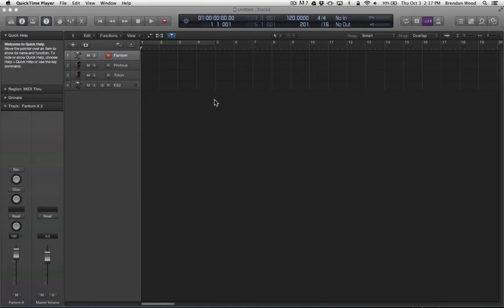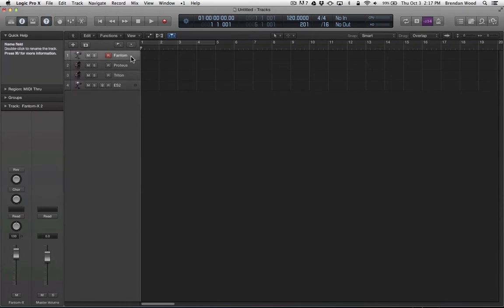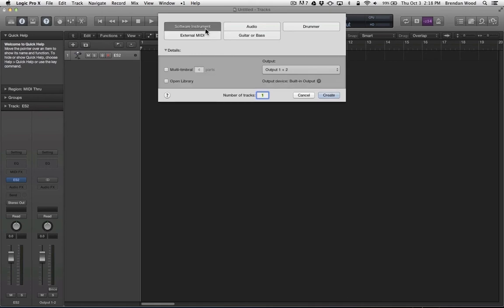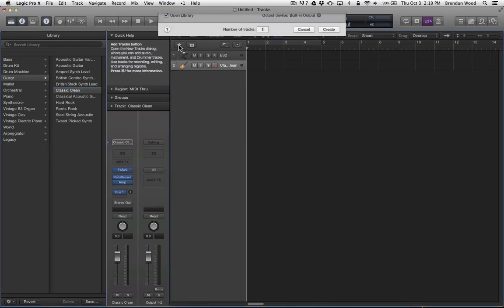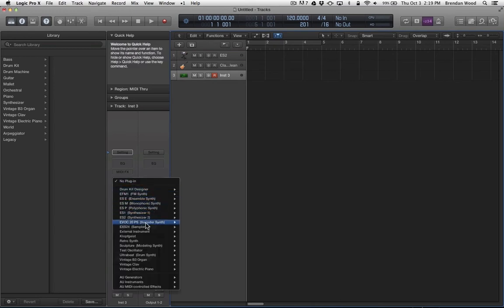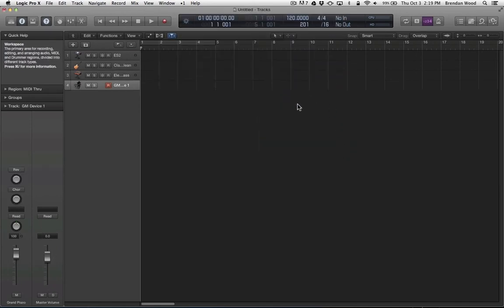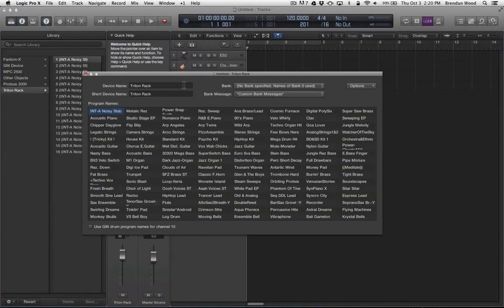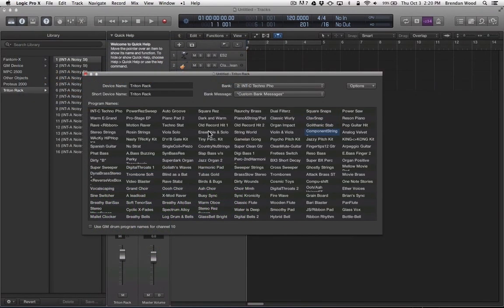Logic Pro X Creating MIDI Tracks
Logic Pro X tutorial for beginners